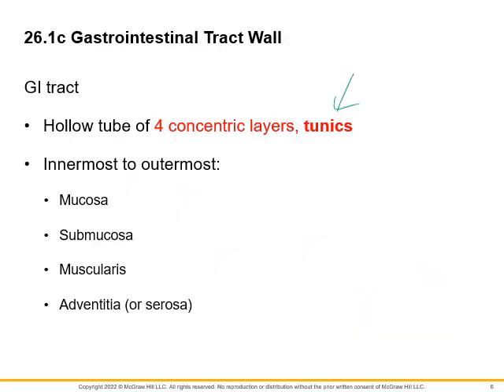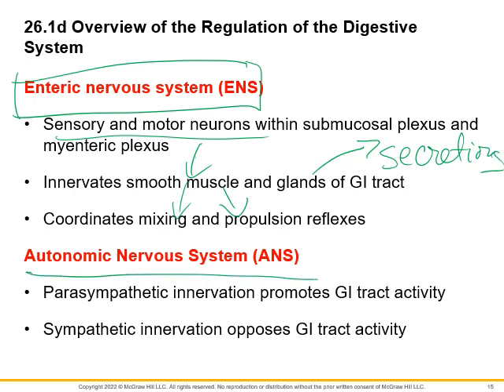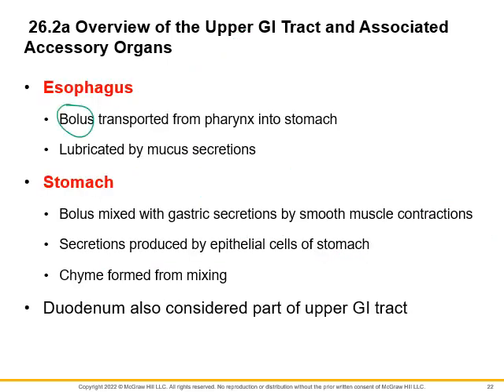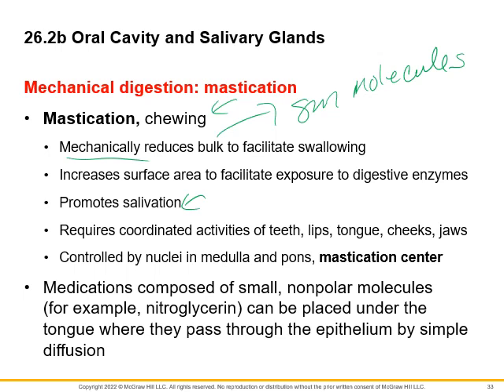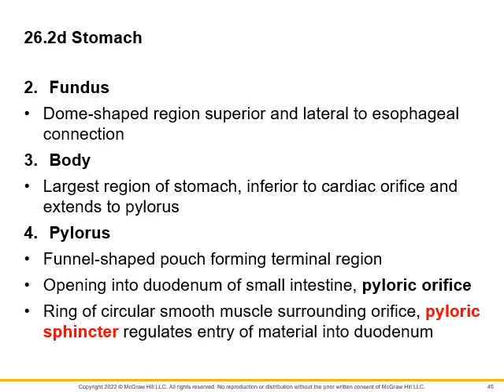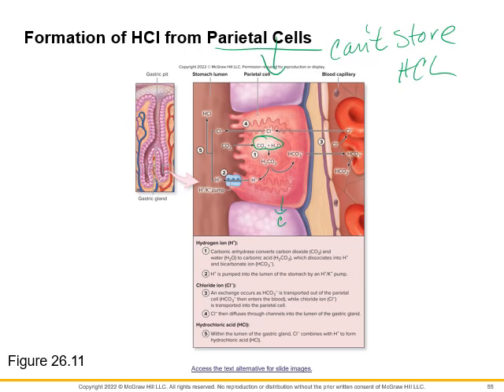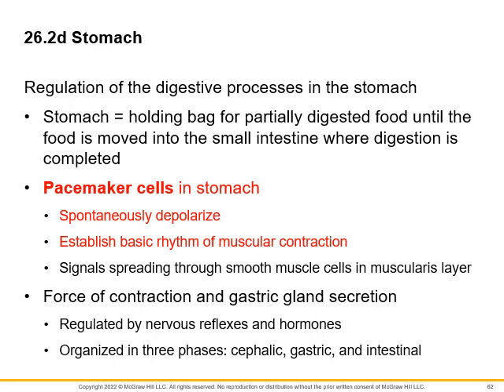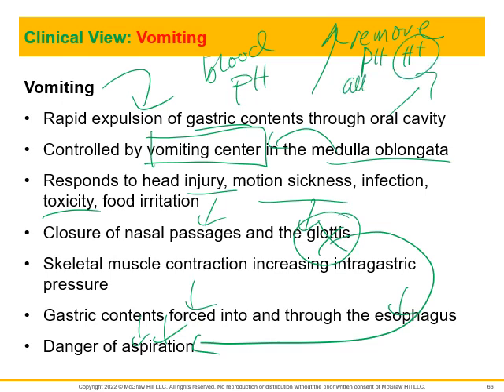Chapter 26 Part 1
Anatomy, histology and physiology of upper GI tract organs